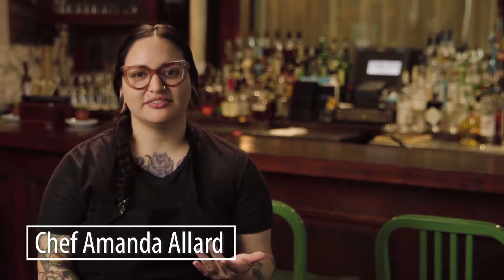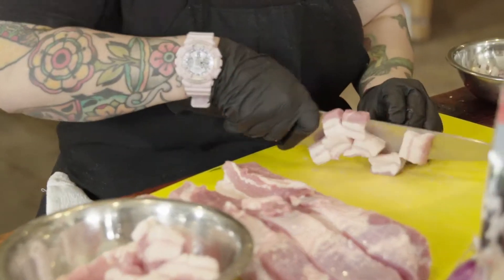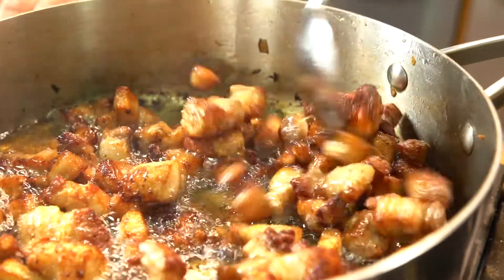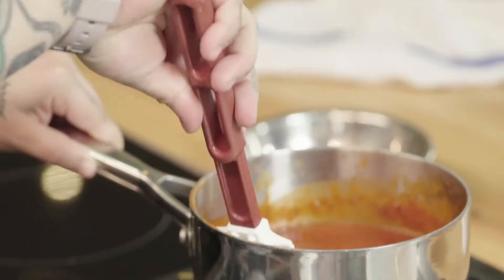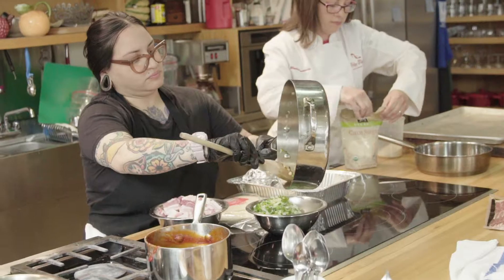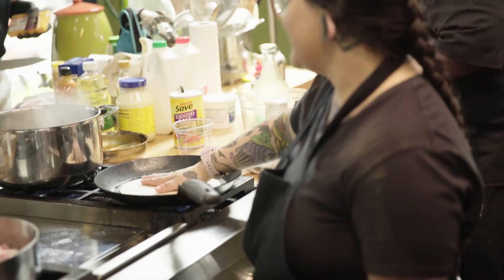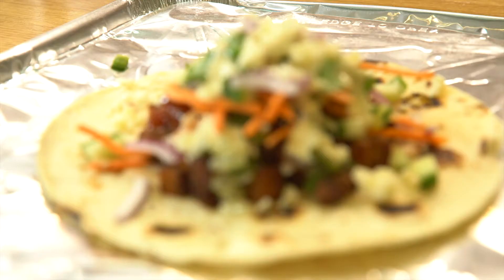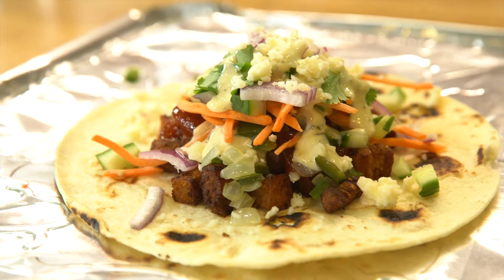Quick Bite: Pork Belly Tacos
Chef Amanda on her pork belly tacos with guava hot sauce.